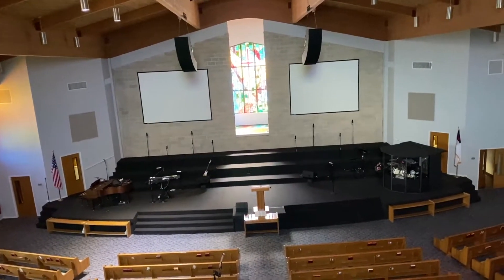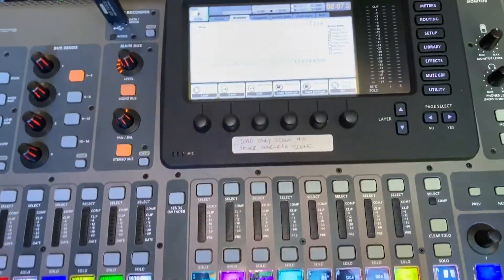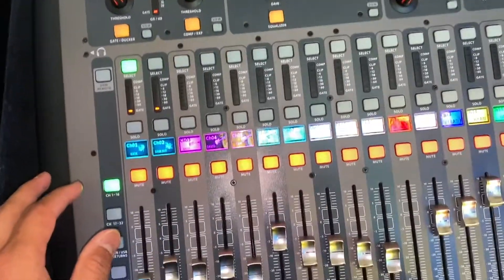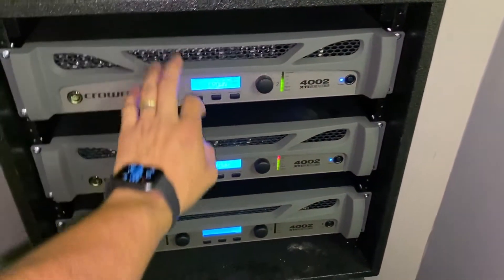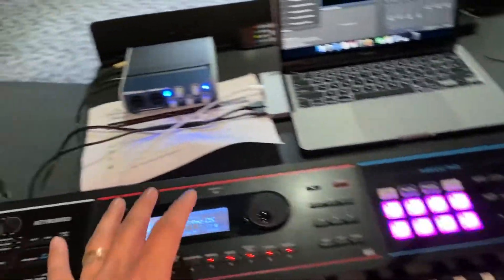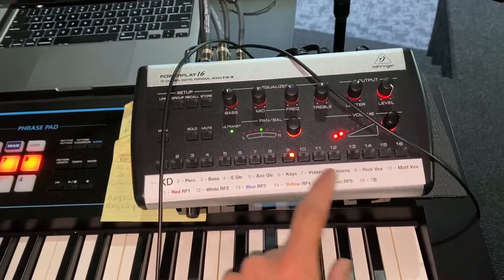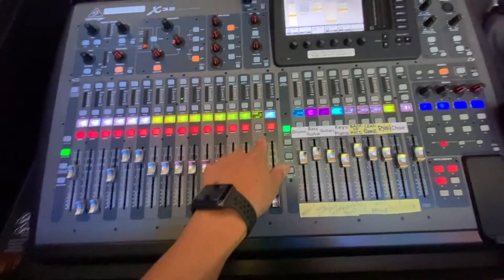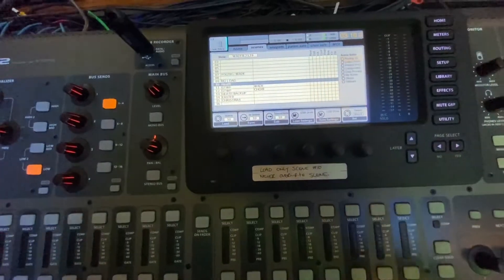Life of Heath - 016 - Installing Click Track @ The Church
In this video I go through the process of installing a click track for our church worship team!